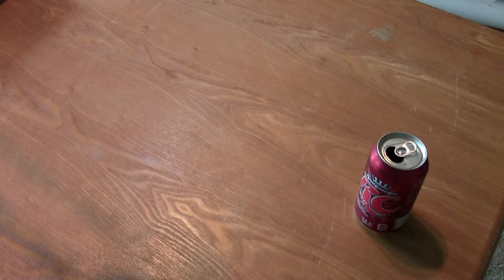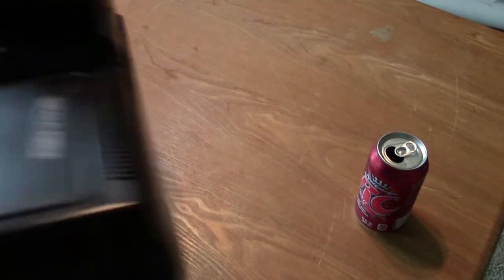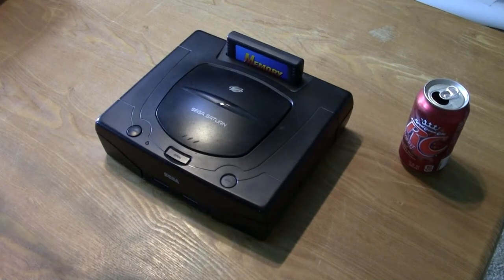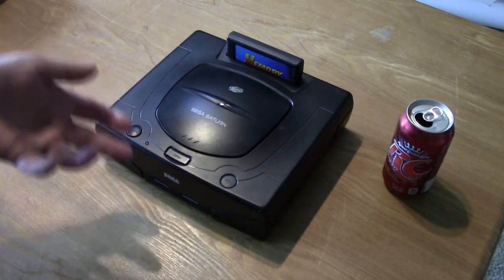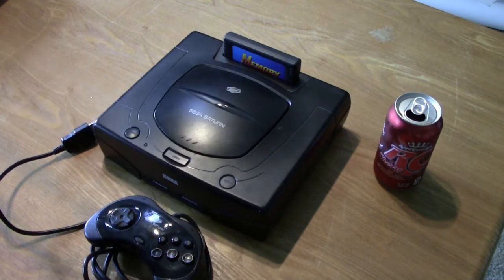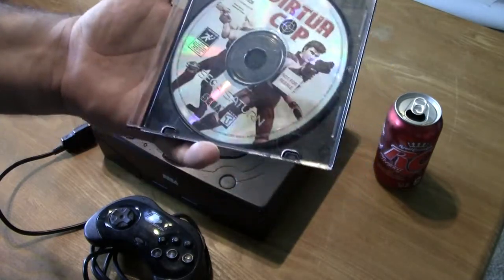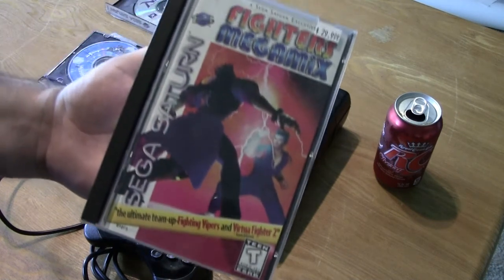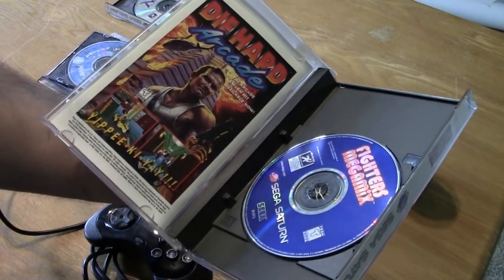Vlog 05-14-14 - Sega Saturn Collection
Continuing my collection videos. Moving into the 5th generation or "32-bit' era. Starting off with our small Sega Saturn collection. I'm only doing one console per video this time around. I didn't think I would really have all that much to say in my previous one so I didn't want my video to be TOO short, but then everything put together ran kinda long XD. So from now on I'll just showcase one console per video. Even then I'll probably still manage to make it 10 minutes long XD